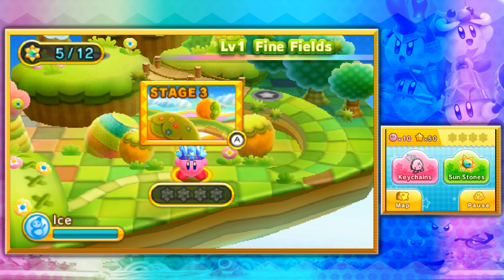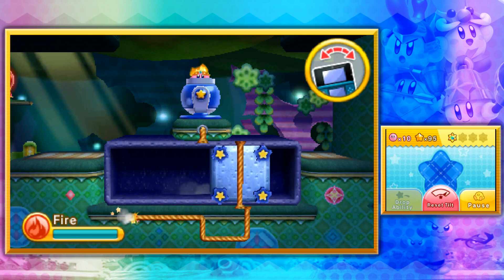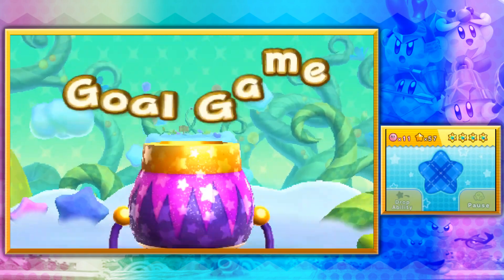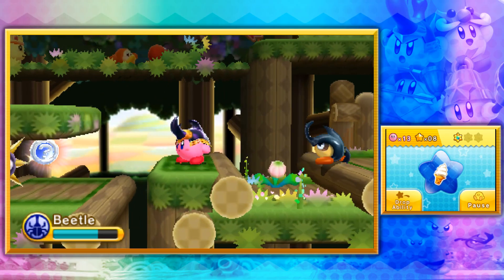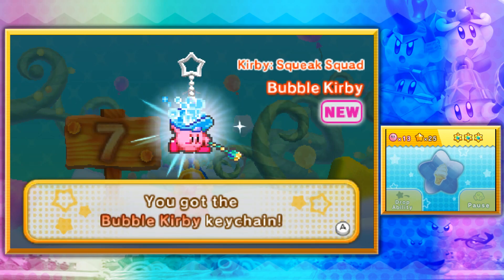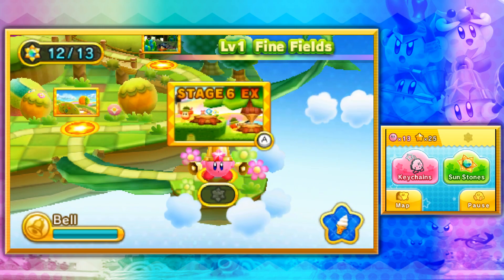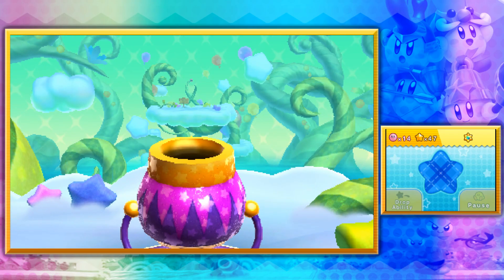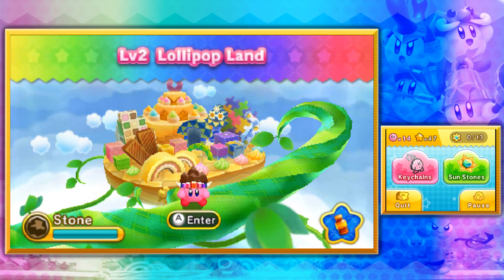Kirby: Triple Deluxe #2- I'm A Monster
As if there were any doubt that I am a monster.